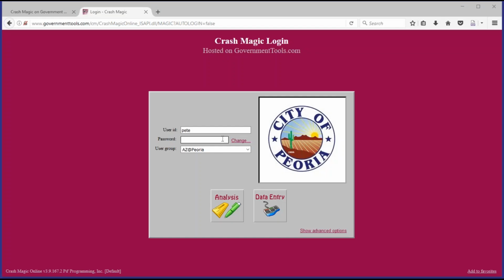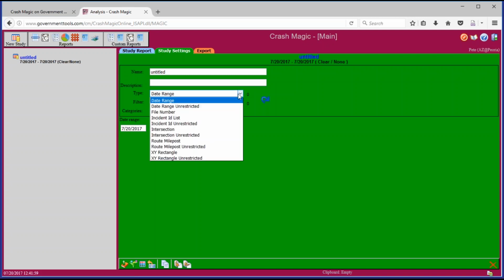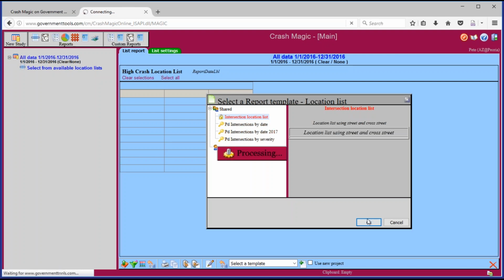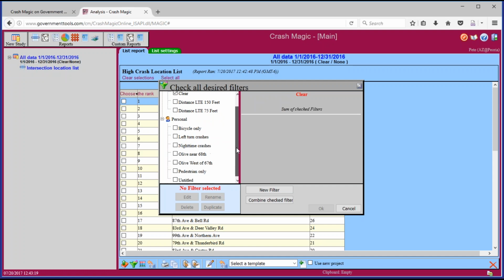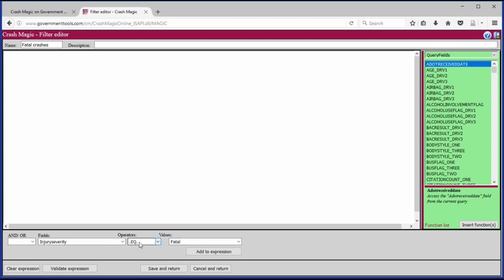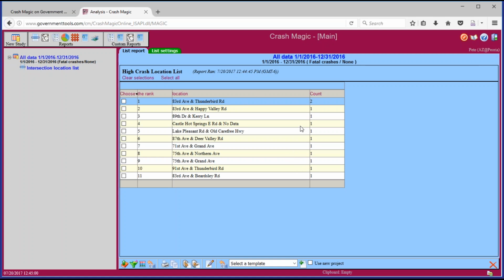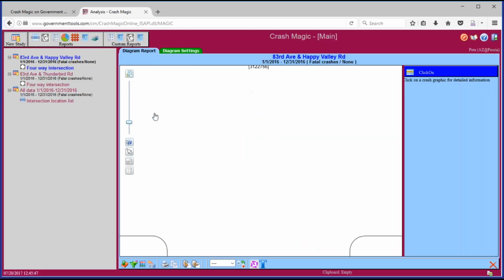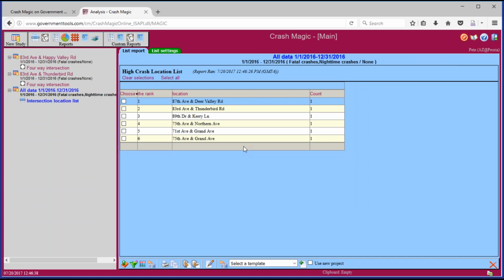Crash Magic Charm: Location List with filter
A quick demonstration of creating a high crash location list containing fatal crashes only.